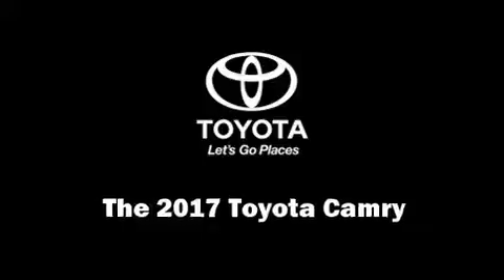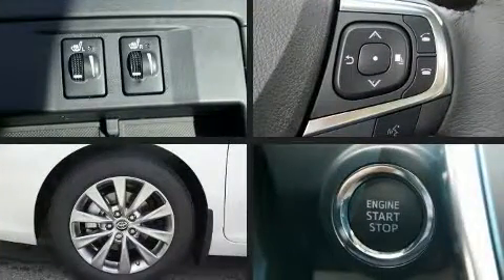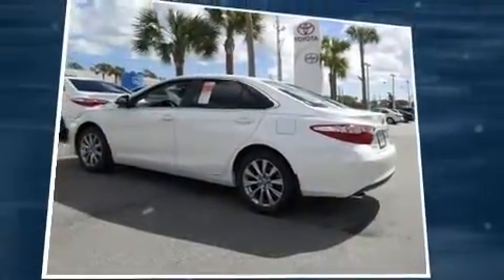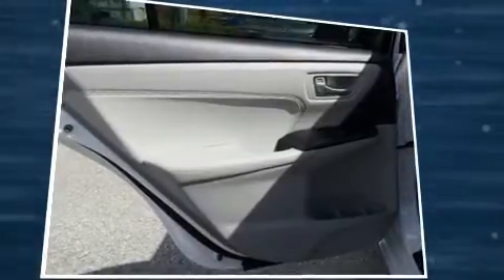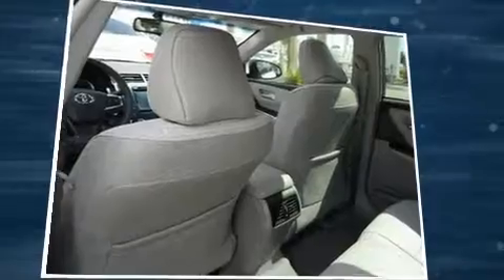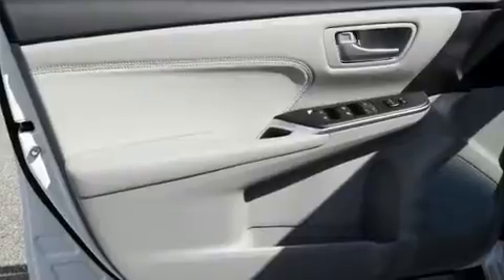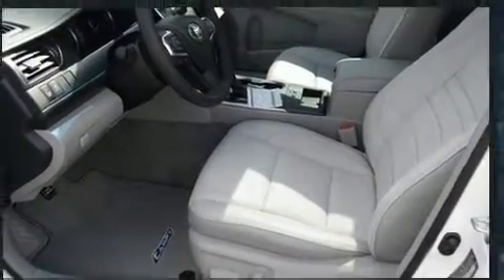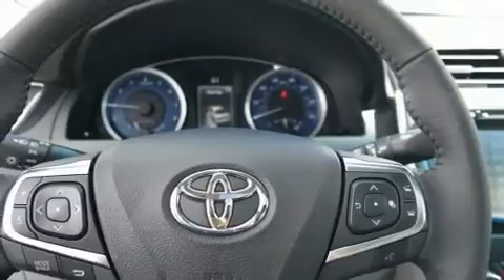2017 Toyota Camry XLE in Jacksonville, FL 32256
The 2017 Toyota Camry. This 4 door, 5 passenger sedan stands out among competitors in its class! It features an automatic transmission, front-wheel drive, and a 3.5 liter 6 cylinder engine. Toyota prioritized comfort and style by including: 1-touch window functionality, a tachometer, variably intermittent wipers, heated seats, tilt steering wheel, power door mirrors, and a split folding rear seat. Features such as automatic climate control and leather upholstery prove that economical transportation does not need to be sparsely equipped. For drivers who enjoy the natural environment, a power moon roof allows an infusion of fresh air. Premium sound drives 10 speakers, providing you and your passengers a sensational audio experience. Toyota ensures the safety and security of its passengers with equipment such as: head curtain airbags, front and rear SIDE impact airbags, traction control, brake assist, a security system, and 4 wheel disc brakes with ABS. Electronic stability control ensures solid grip atop the road surface, no matter how challenging the driving conditions. Our sales reps are knowledgeable and professional. We'd be happy to answer any questions that you may have. We are here to help you.